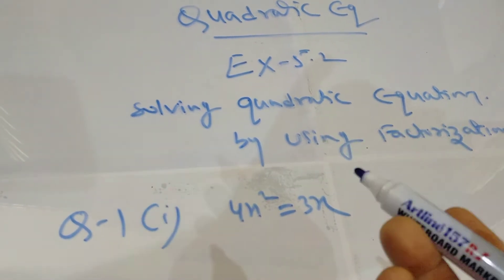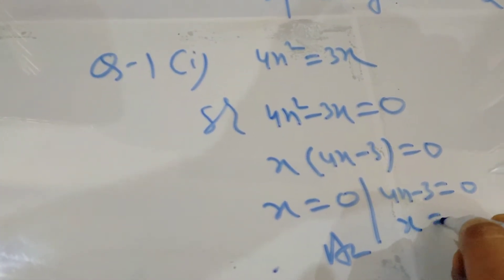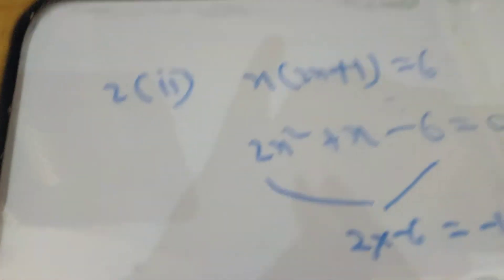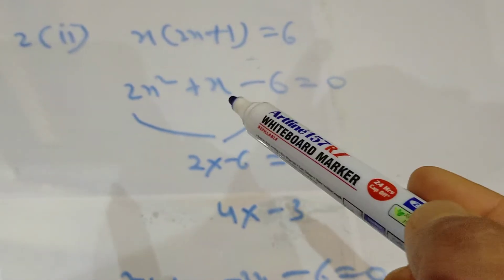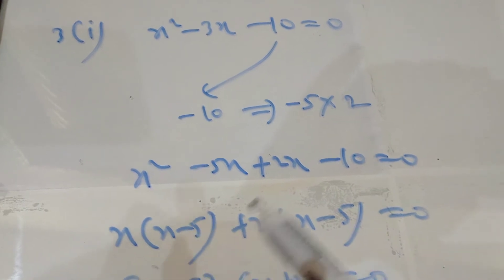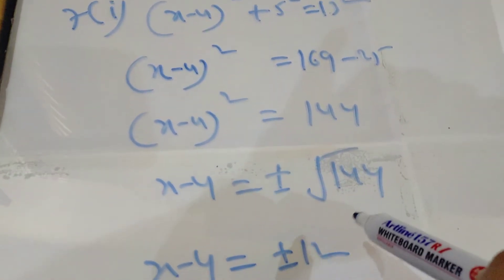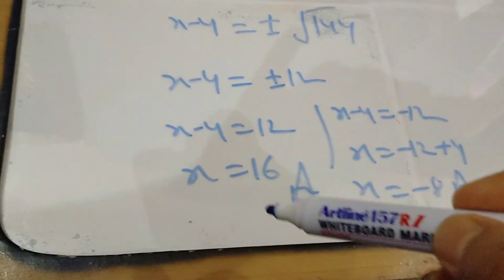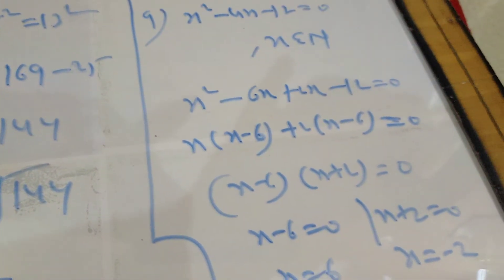Class x(maths) Ex 5.2 quadratic EQ.